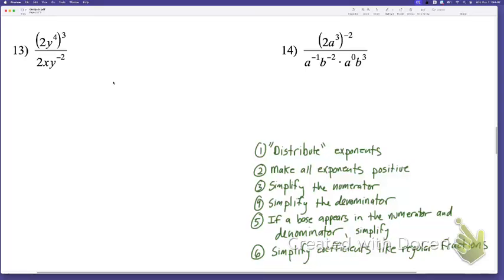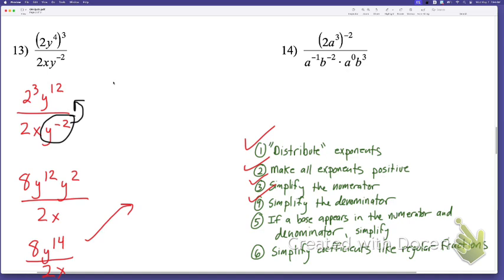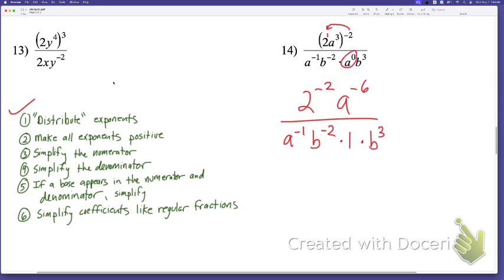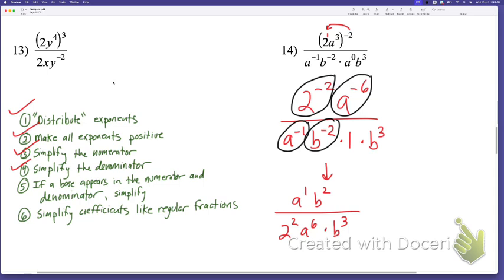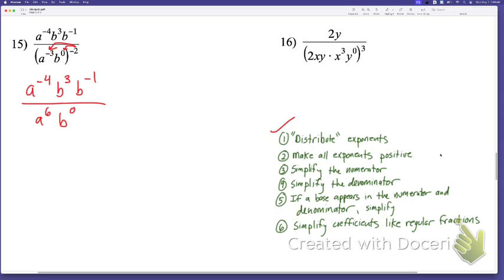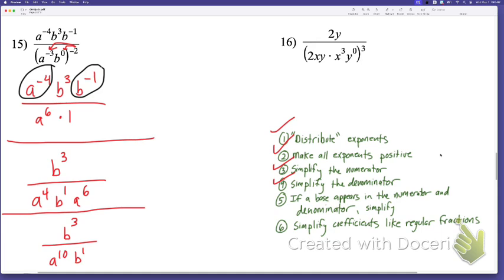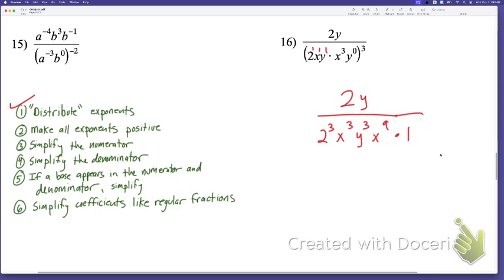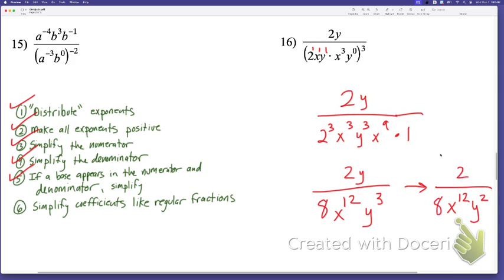Exponent Open Note Quiz #13-16